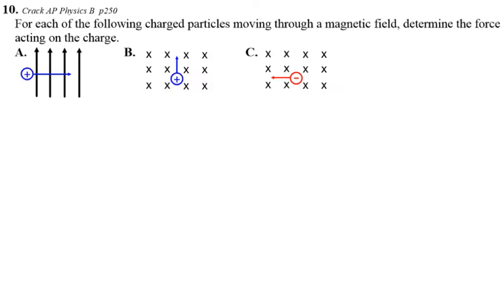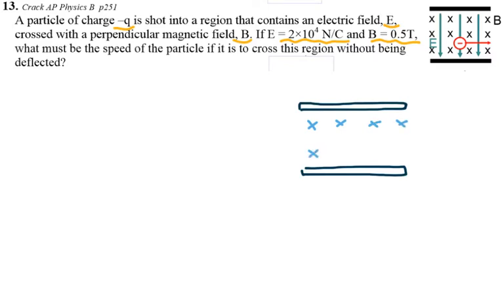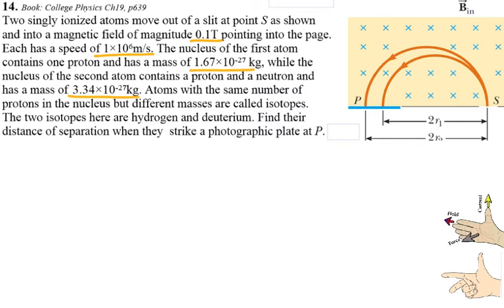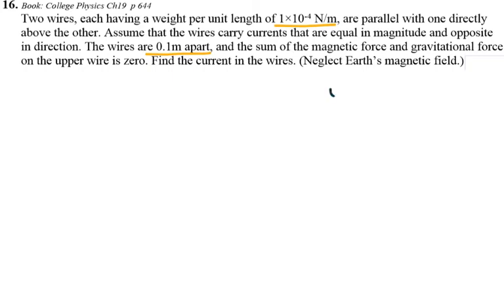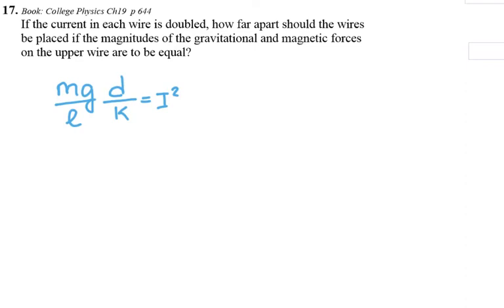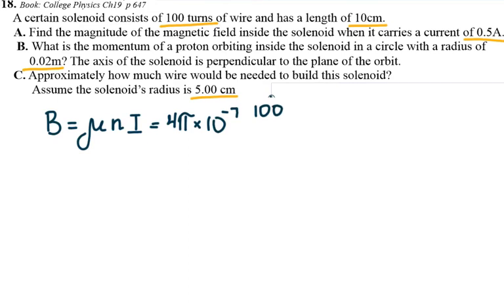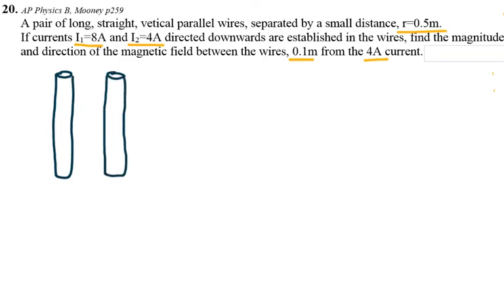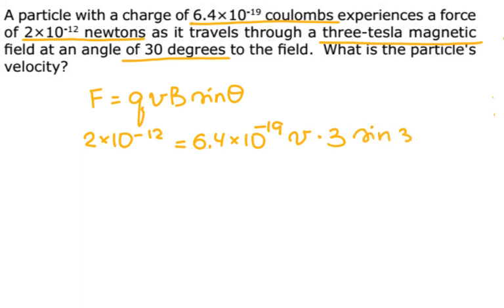AP Physics 2 - Magnetism 4 - Magnetism Questions With Solenoids And More